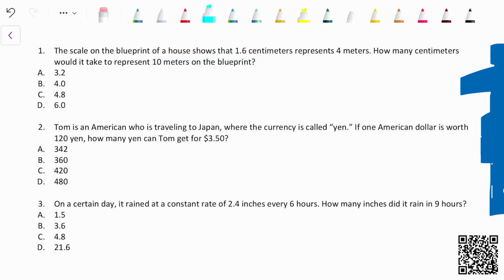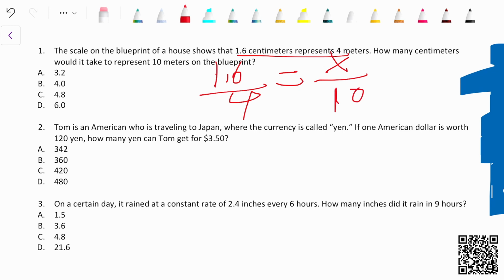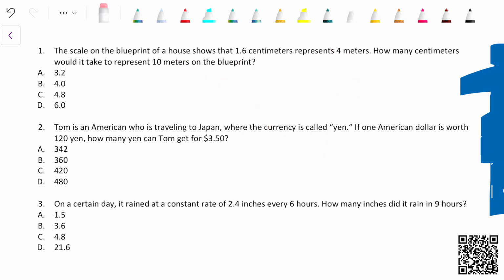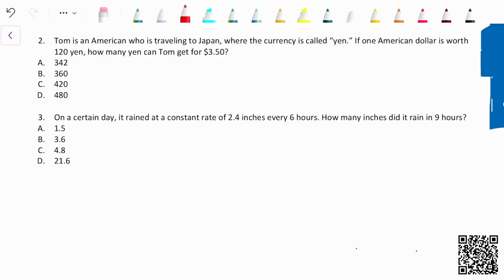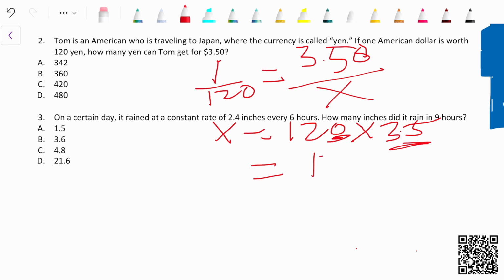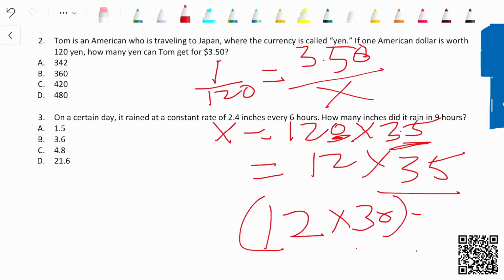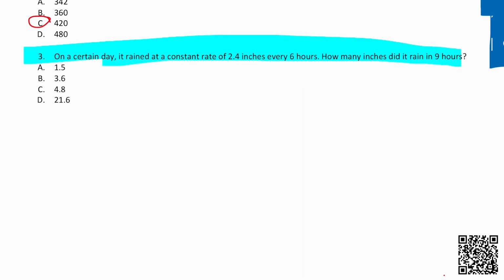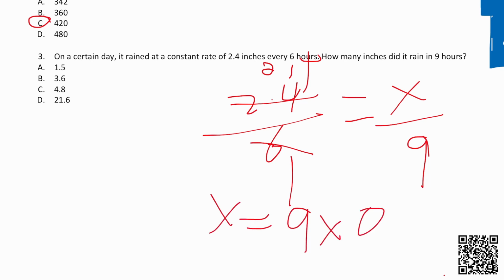ISEE041 Proportions 3